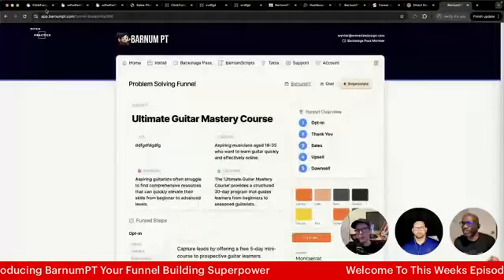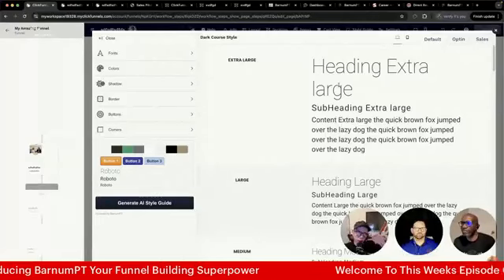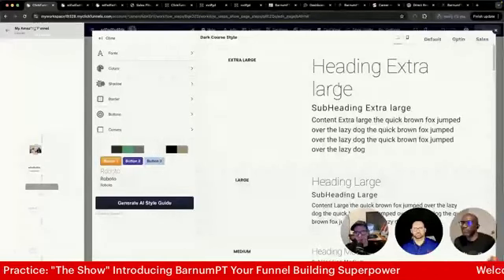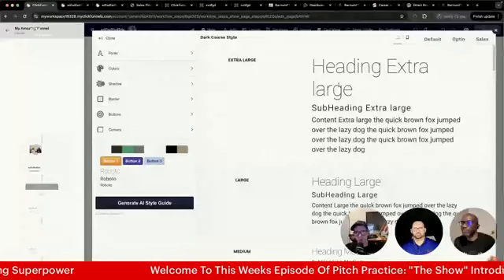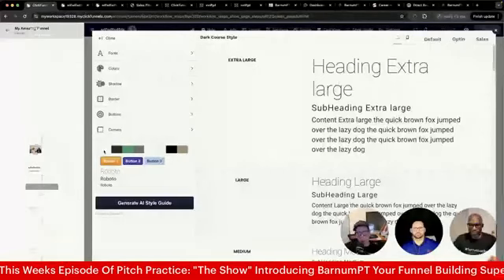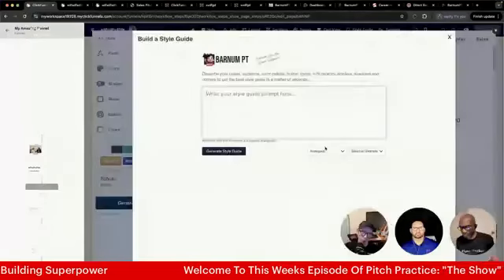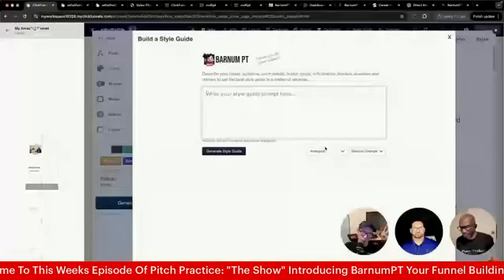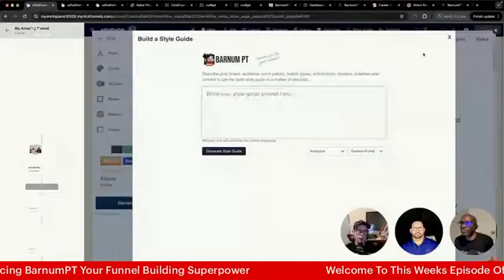How To Upgrade The Style Guide In Clickfunnels©️ Using BarnumPT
Did You Know You Can Upgrade The Style Guide In Clickfunnels Using BarnumPT ?

The Style Guide is a game-changer when building funnels because it lets you create and save custom fonts, buttons, shadows, text, and more...

Before if you wanted to change buttons, colors, fonts, you'd have to make the change on each and every page...

That was exhausting 🥵...

Now with the Style Guide lets you set the theme for the page and it automatically applies your custom fonts, buttons, texte, etc to the entire page..

Saves me at least an hour of work...

Now with BarnumPT, there are even MORE things you can do with the Style Guide.

See the short video below to see some of the Style Guide Upgrades Available Using BarnumPTs Toolkit.

Still not using BarnumPT yet?

Remember, you can download a FREE Version from the Chrome Store and try it out.

Once you try it, I know you'll love it as much as I do.

Oh, and don't forget...

When using the link above, you'll get access to 100 Sales Funnel Templates that you can download straight into your Clickfunnels account...

Along with my Swipe files of ads, pages, reels, and GPT Prompts for Content Creators.

Just look for the notification in your BarnumPT dashboard after you sign up...

Any questions? Just shoot me a DM..